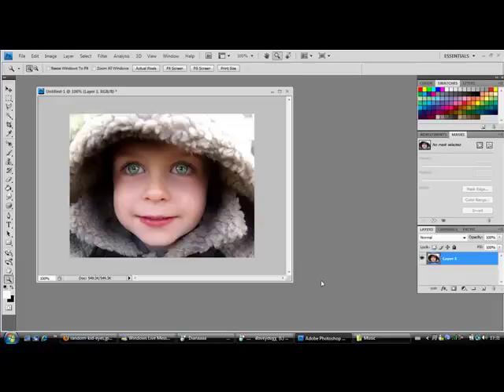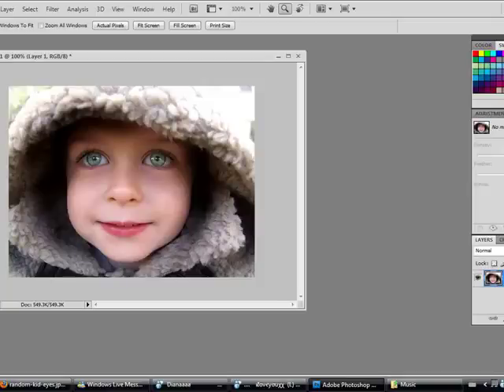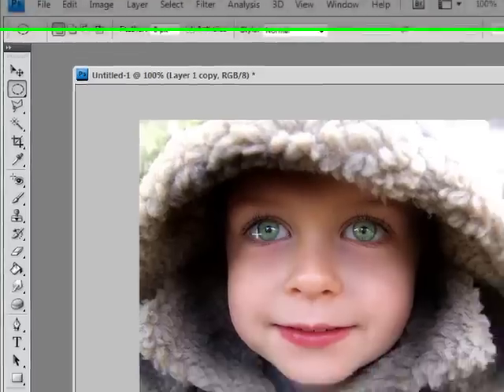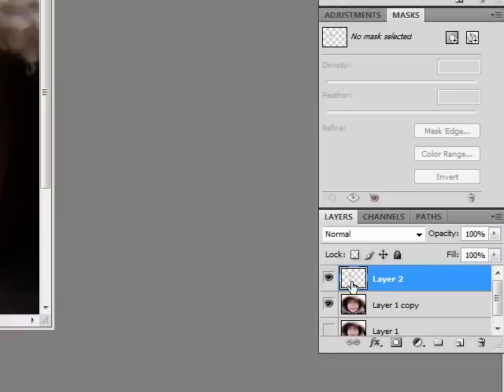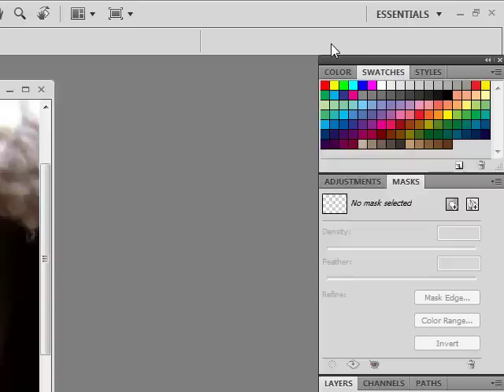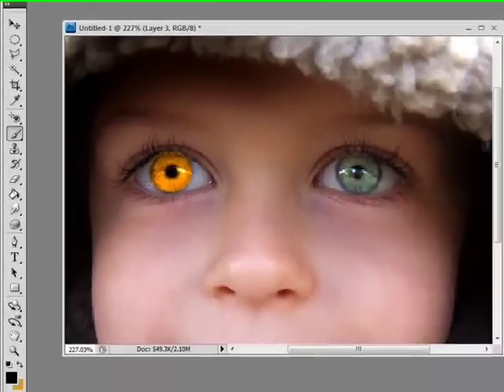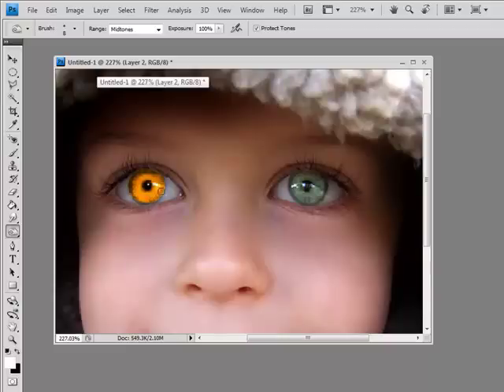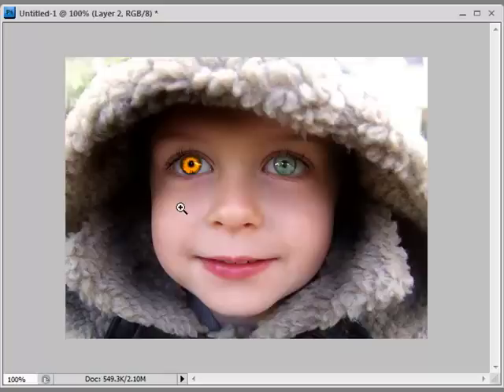Photoshop CS4 - BASIC Twilight Eyes Tutorial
two vids in one day?! :)
this is very basic and i know better ways to get better twilight effects, so i'll upload them another time